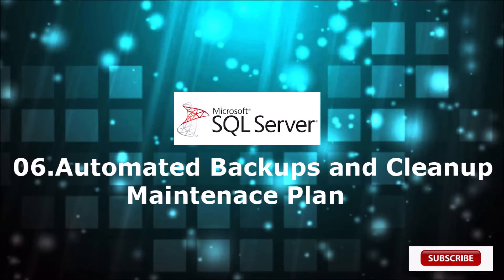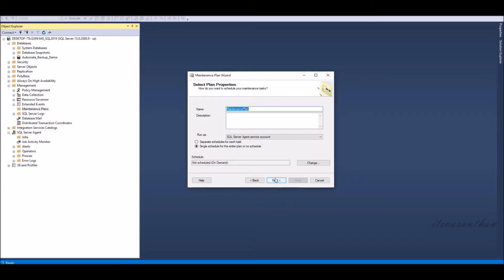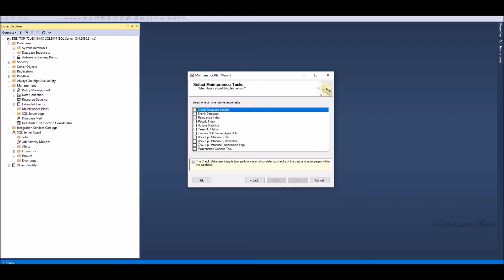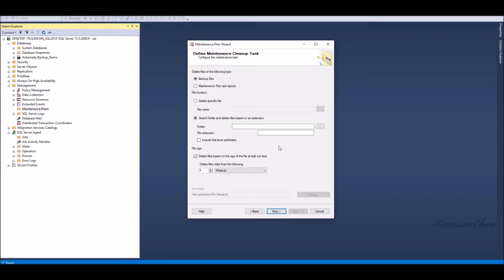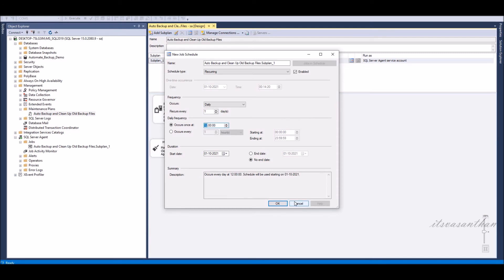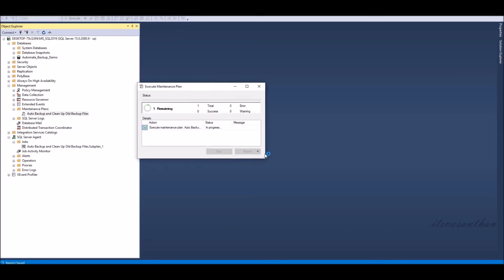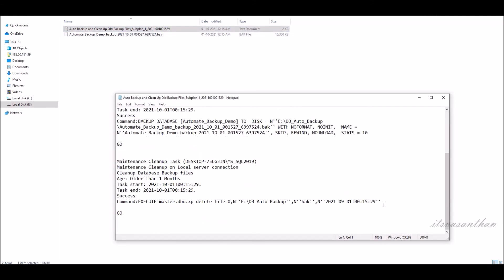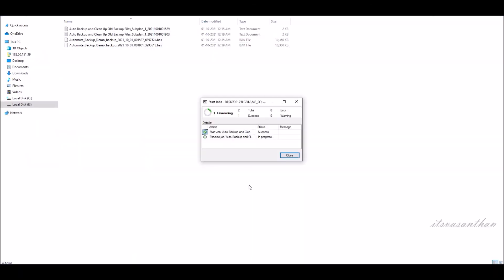06.Maintenance plan for Automated Backups and old Backup Cleanup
In this video, I'm going to show a demo for Automate Backup & Cleanup old Backup Database Files in MS SQL 2019